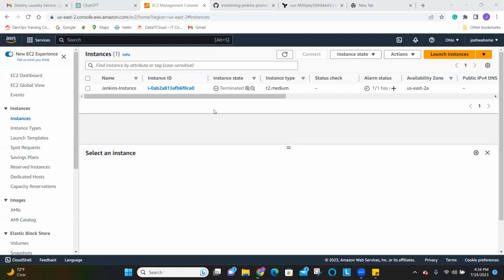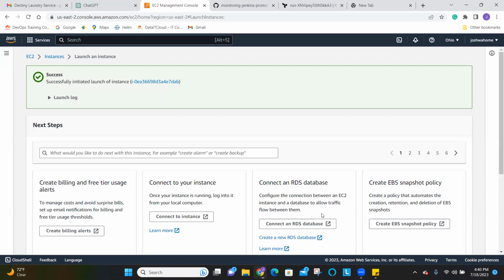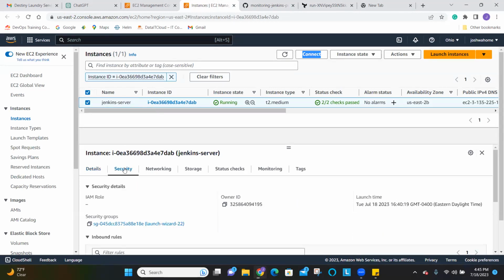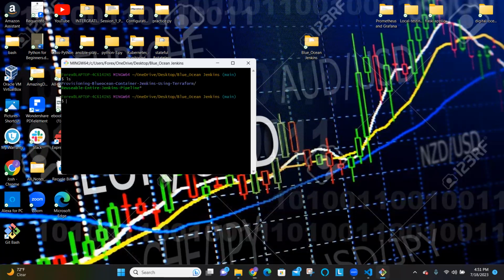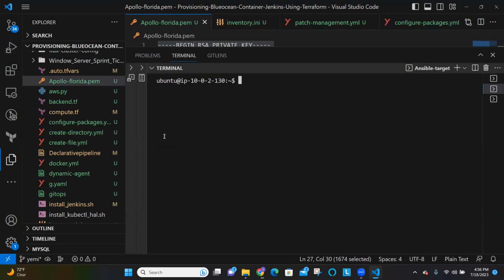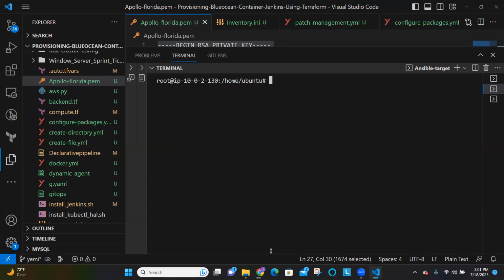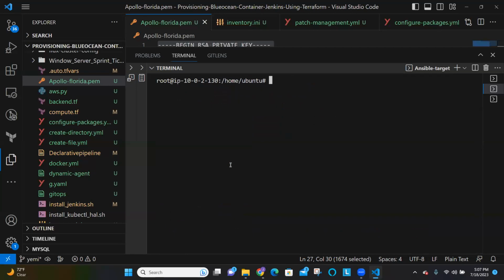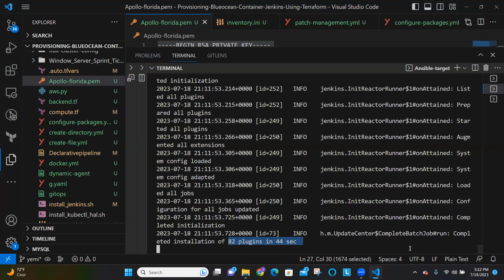Running Jenkins as a docker container | DevOps | Tutorial for Beginners Part 1 by AmazingDevOps.Com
Running Jenkins as a docker container | DevOps | Jenkins Tutorial for Beginners | Continuous Integration & Continuous Delivery | CI/CD Pipeline Tutorial Part 1 | AmazingDevOps.Com

To get full training on DevOps engineering, Please register with us